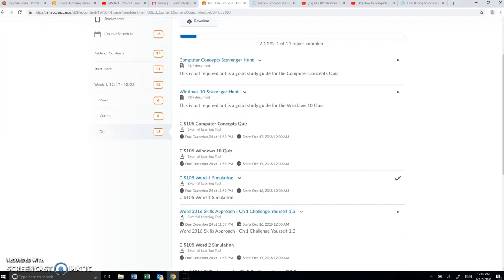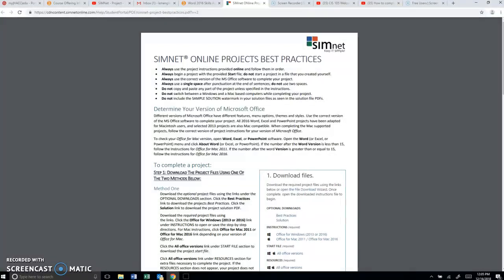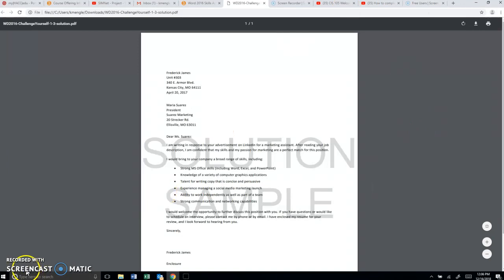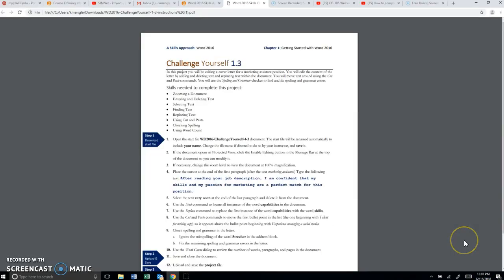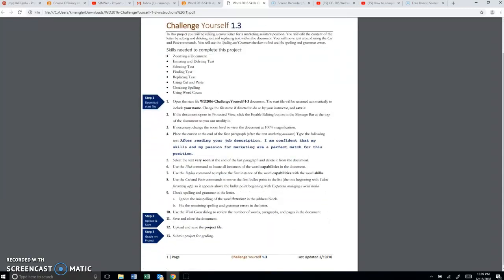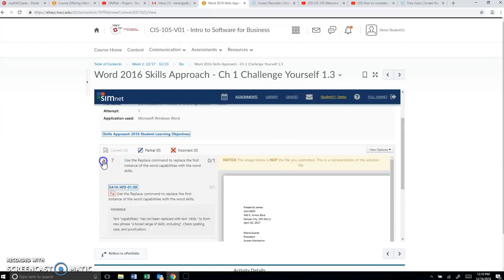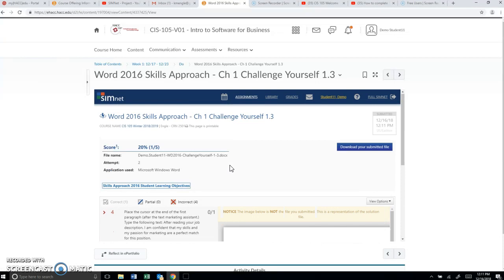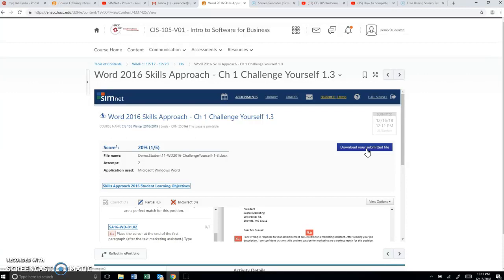How to Complete the Grader Projects